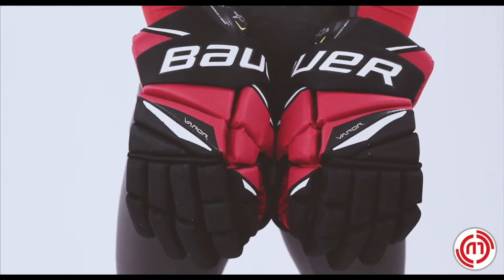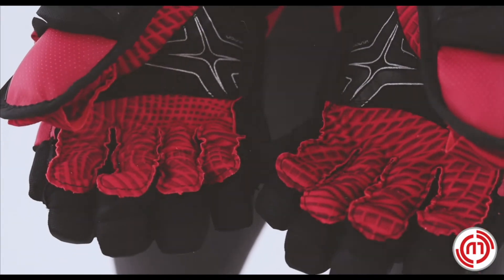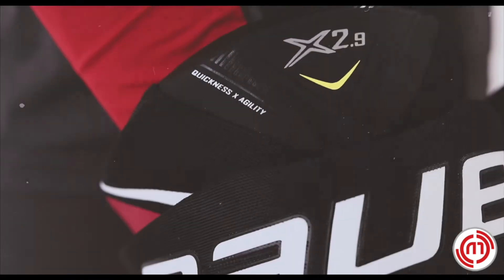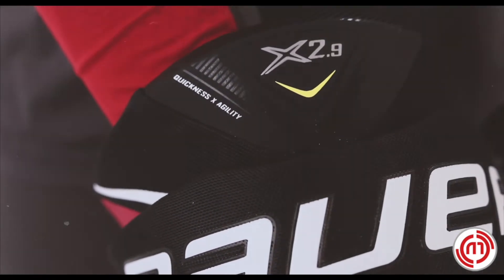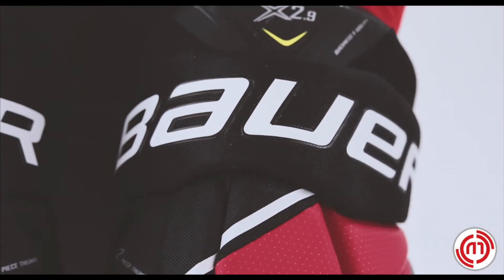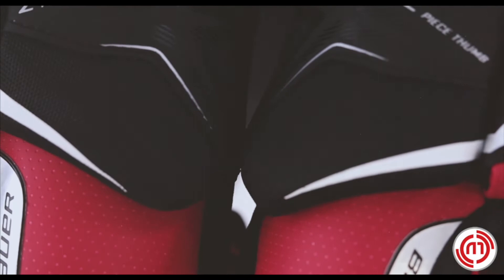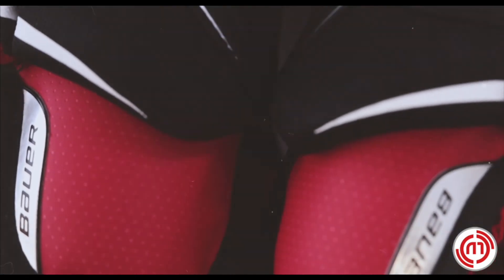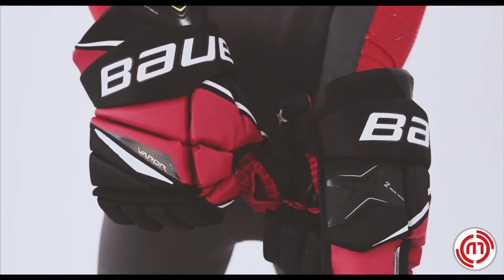Bauer Vapor X2.9 Hockey Gloves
Brand new for 2020, Bauer Hockey is proud to unveil their newest line of Vapor Gloves, the Bauer Vapor X2.9 Hockey Gloves. With improvements made to key areas, these gloves stand out above the rest.

If you are a hockey player who is looking for a high-level constructed glove with quality protection and wide ranges of motion, look no further than the Bauer Vapor X2.9 Hockey Gloves.